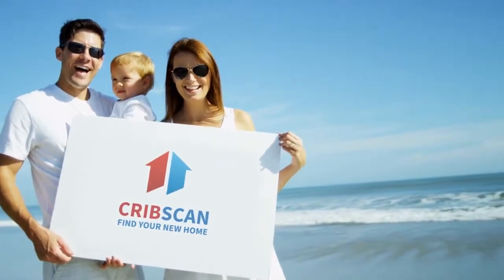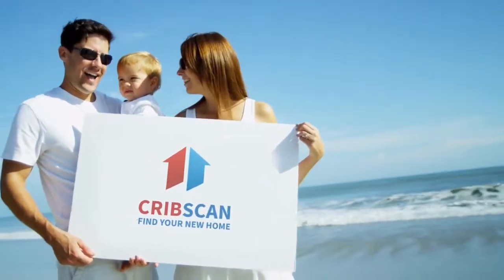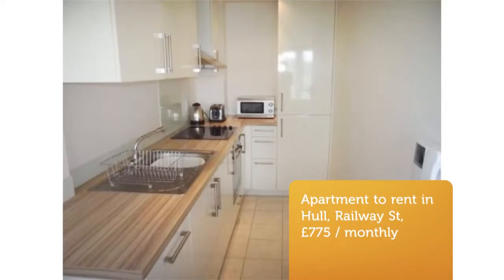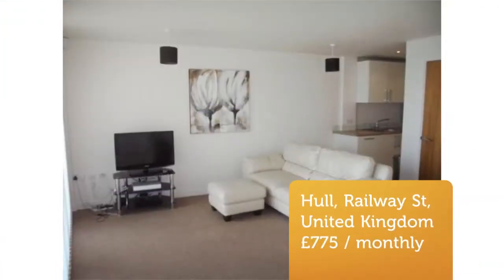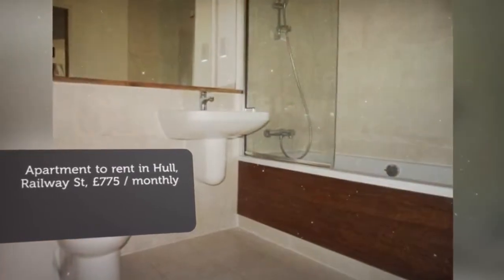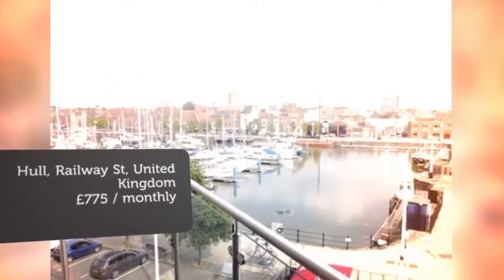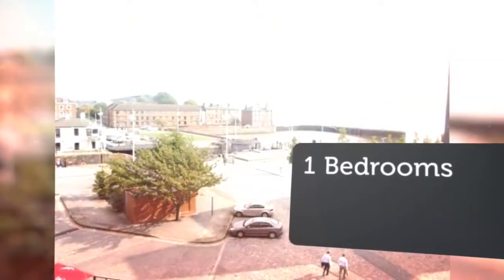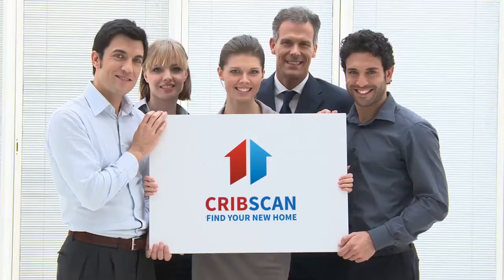Apartment to rent in Hull, Railway St, £775 / monthly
1 Bedrooms

Hull, Railway St, United Kingdom
1 bedroom apartment
        Freedom Quay, Railway Street,...